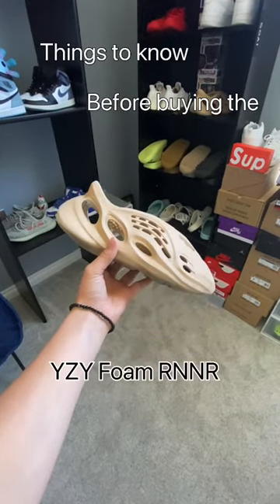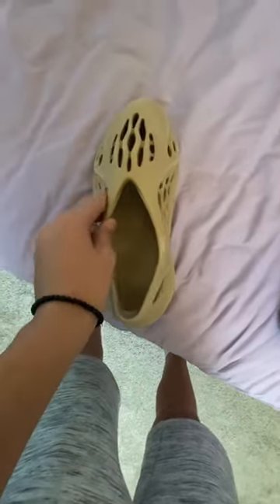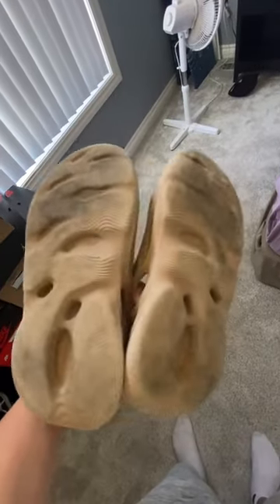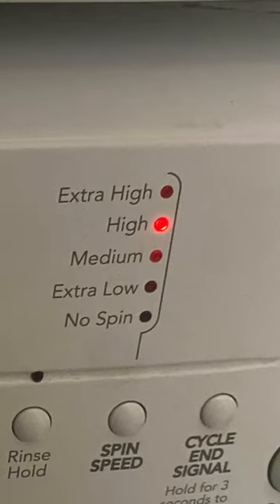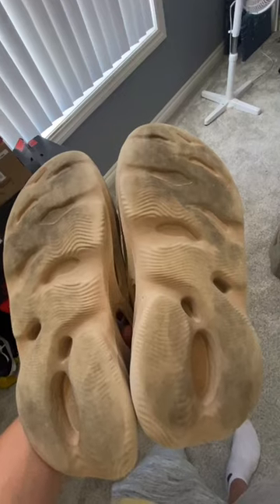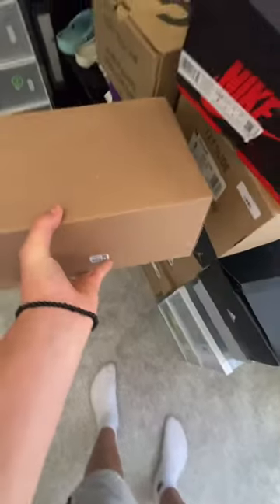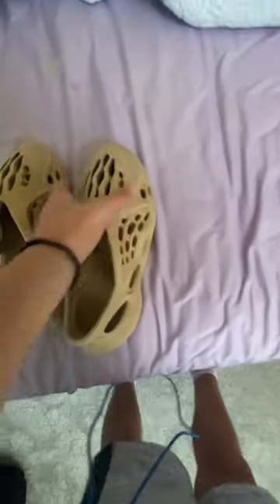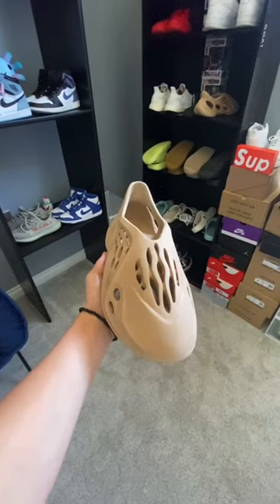Things to Know Before Buying the Yeezy Foam Rnnr READ DESCRIPTION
cc dirt bike 🤞🏻❤️

$452/ $1450 🙏

Any donation is appreciated and wil be shouted out in every vid at the end